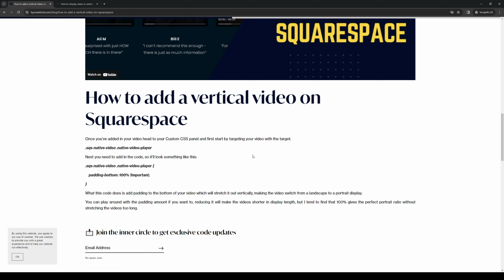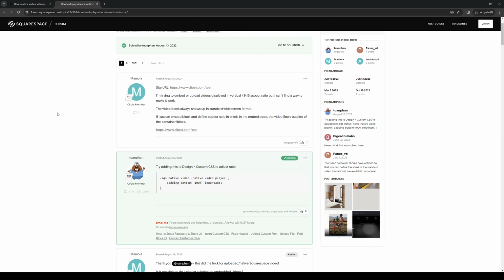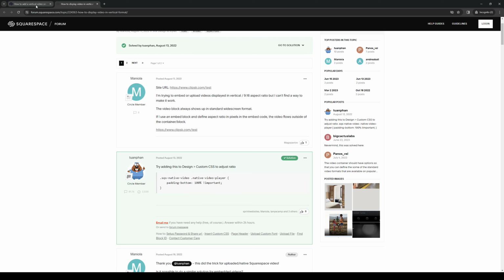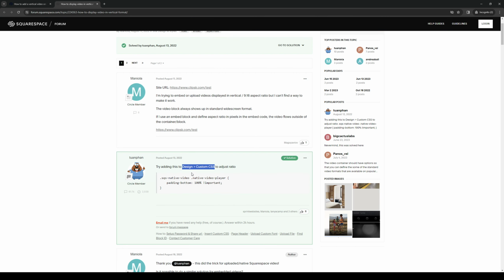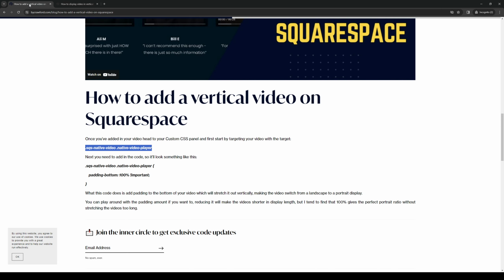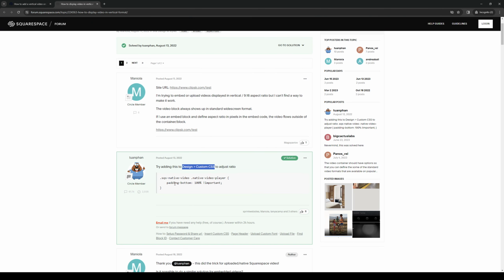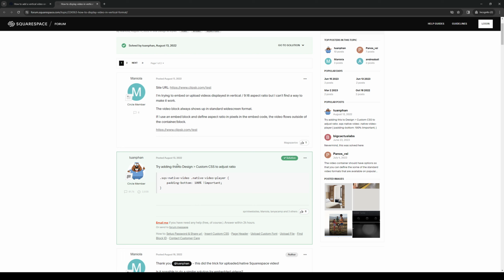How to Add Vertical Video in Squarespace 2024 (Squarespace Tips)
How to Add Vertical Video in Squarespace 2024

If you need Squarespace help, please check out my video, because in this video I will show you some Squarespace tips!